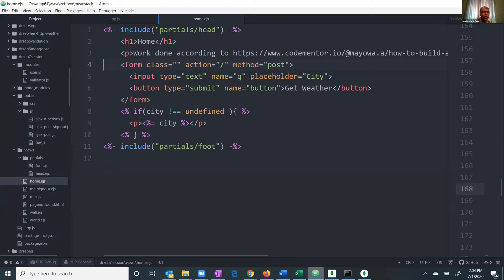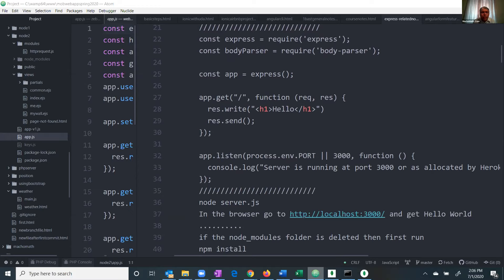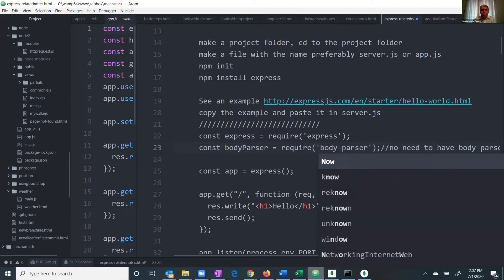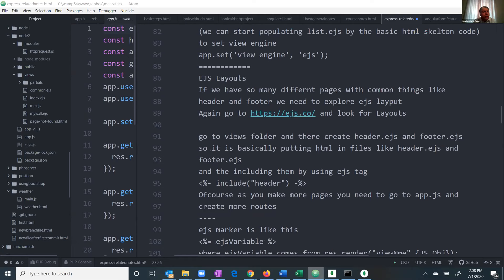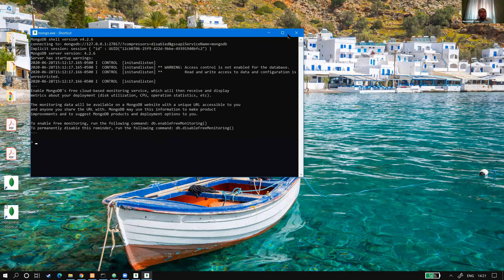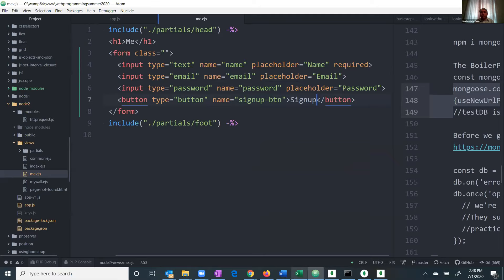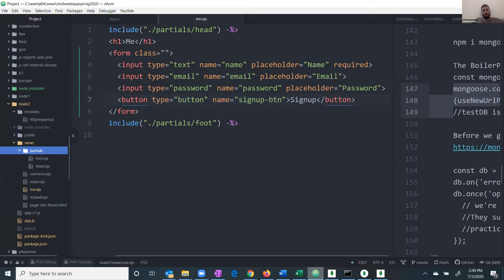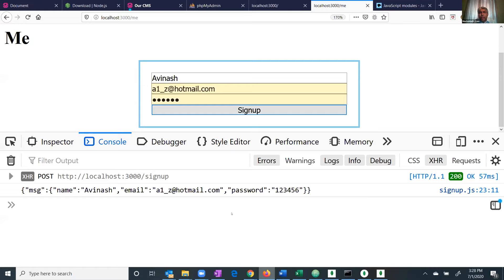Lecture July 01, 2020 MongoDB, Mongoose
First lecture on MongoDB and Mongoose